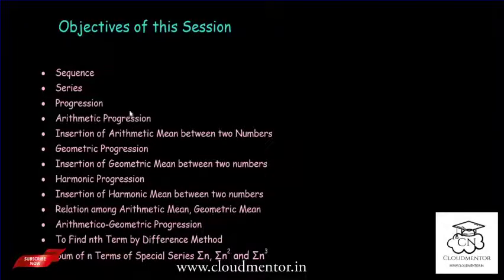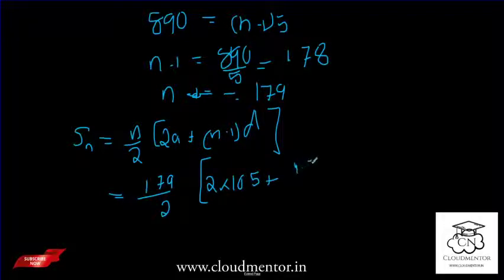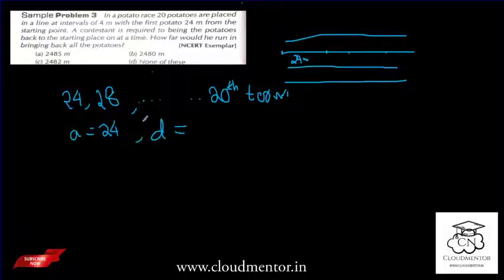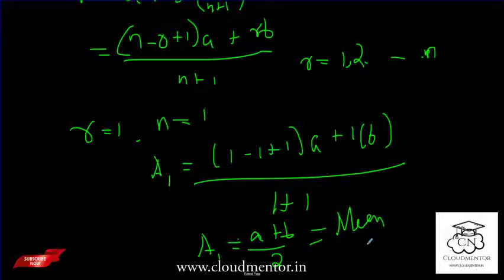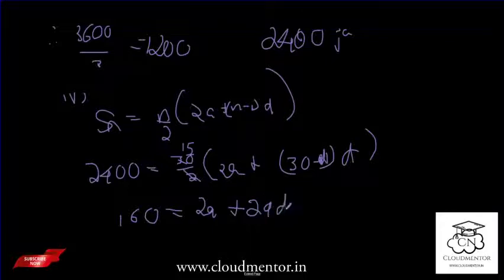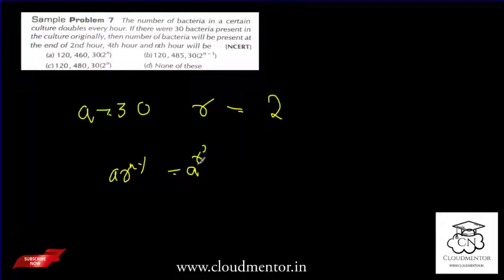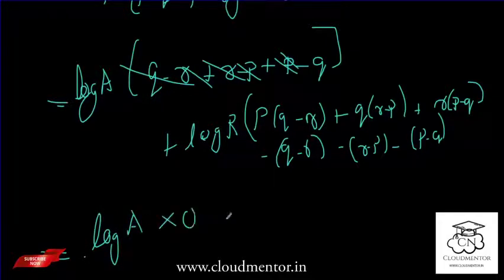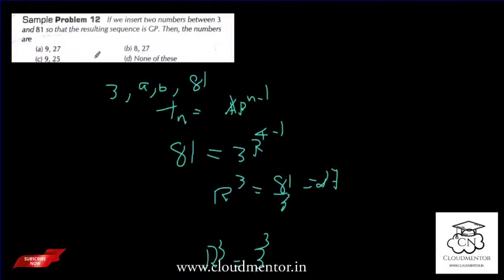Sequences and Series Part 1